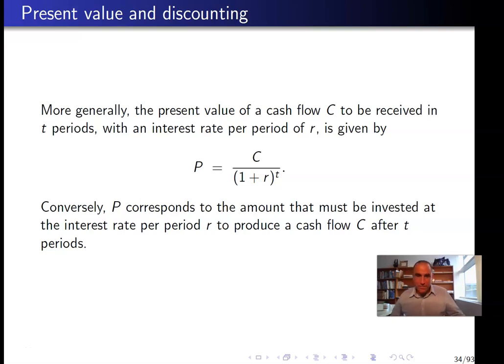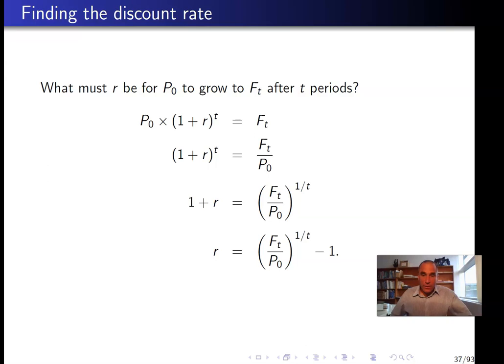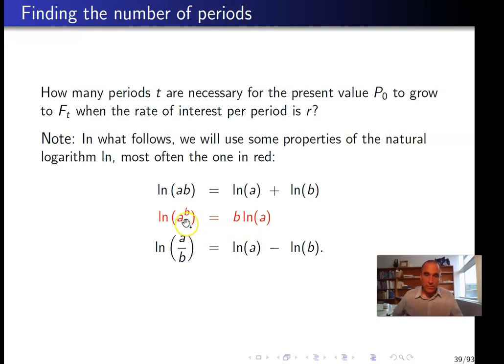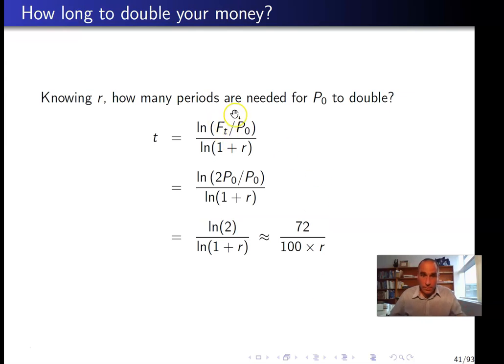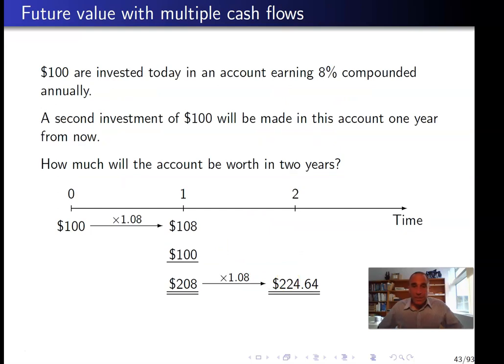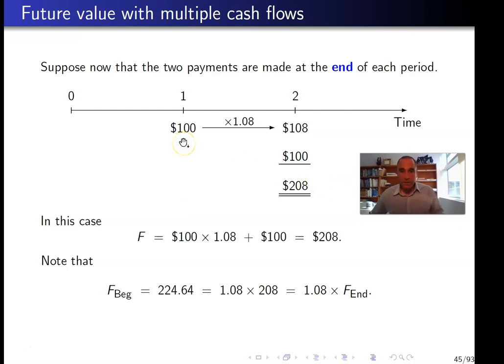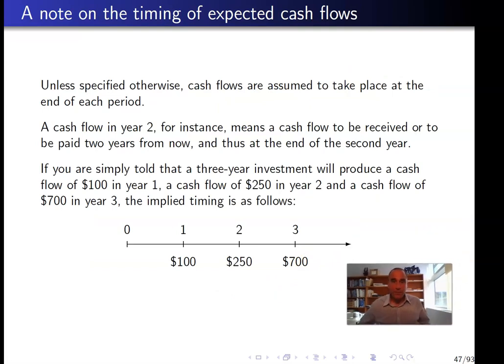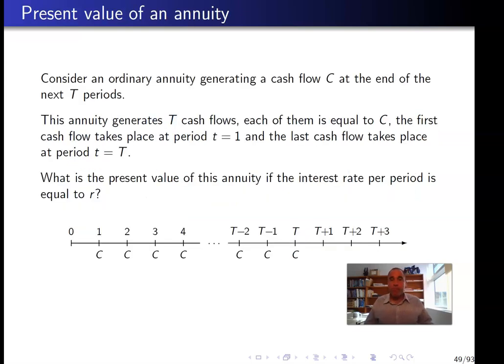Time value of money -- Part 02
Time value of money at the undergraduate university level